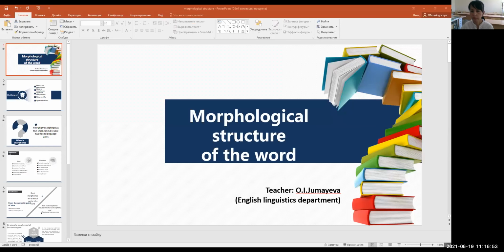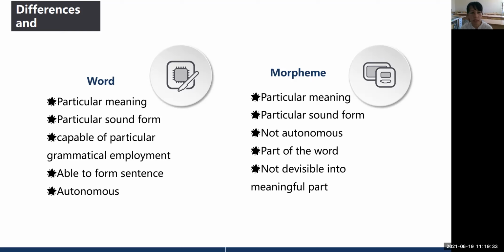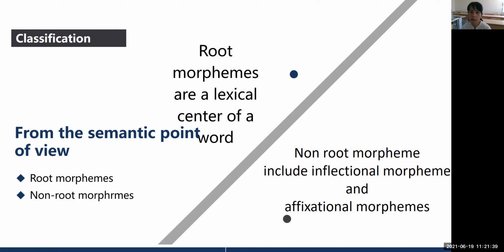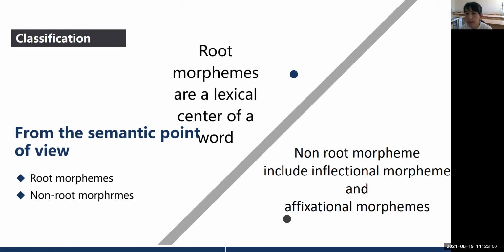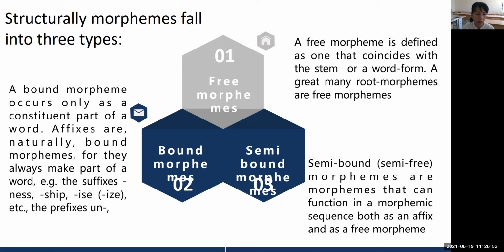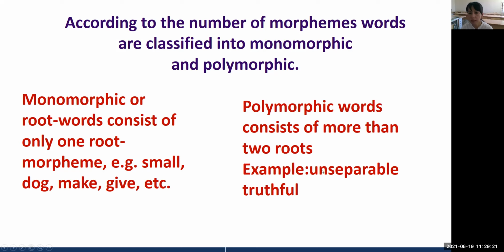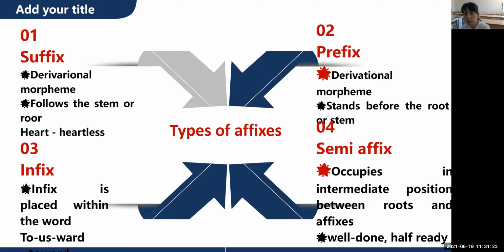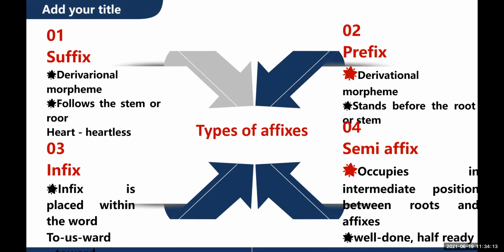Morphological structure of the word Jumayeva O